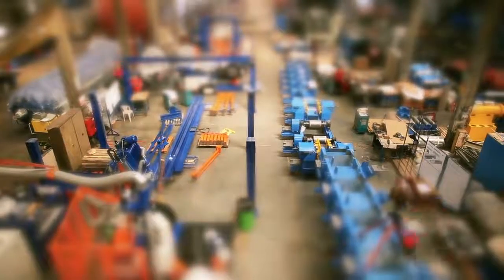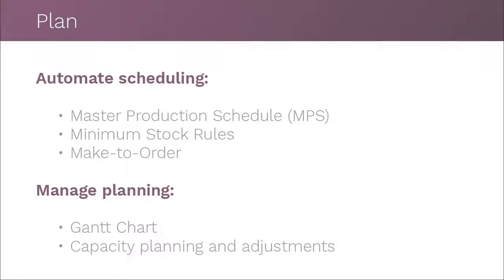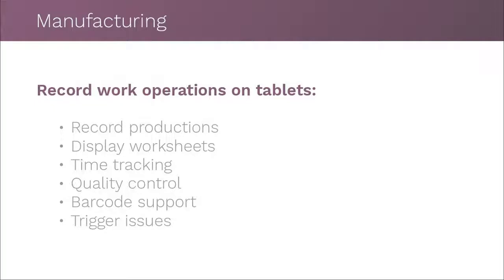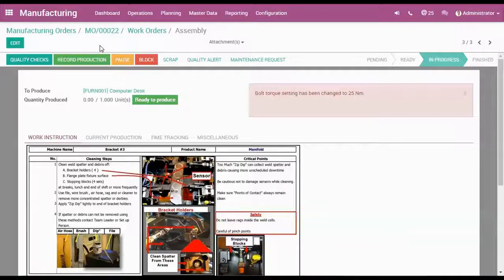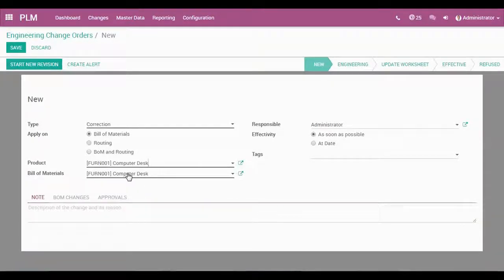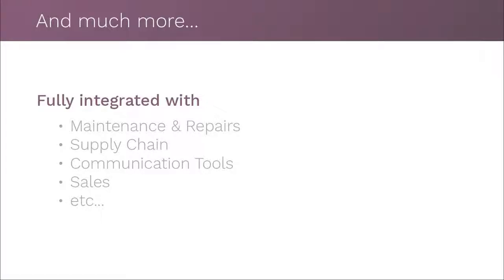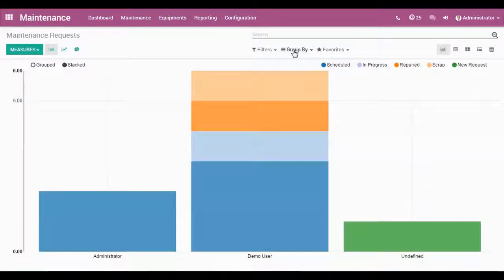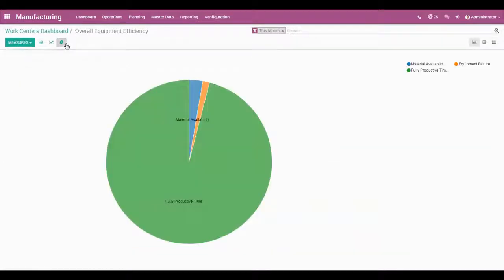Odoo Manufacturing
Discover the all-in-one business management software solution that fits any business size and use case.

Run your business with Odoo ERP, a comprehensive suite of business apps for managing any type of business.

Odoo is the fastest evolving business software in the world. Odoo has a complete suite of business applications covering every business need, from creating a website and eCommerce to manufacturing, inventory, and accounting; all seamlessly integrated.